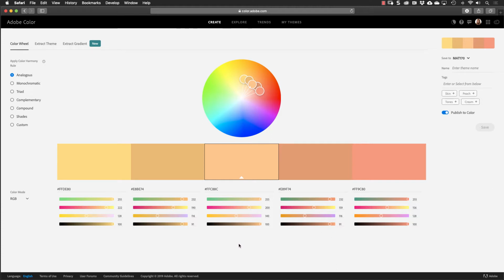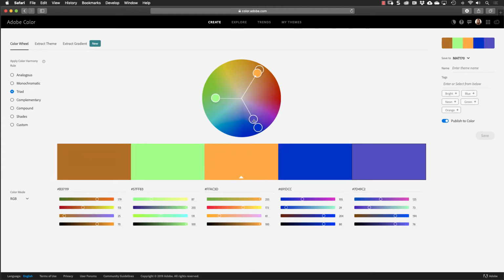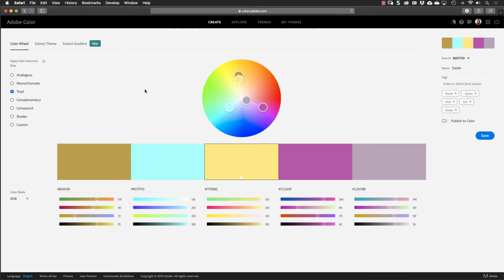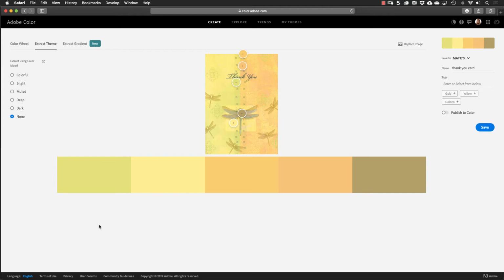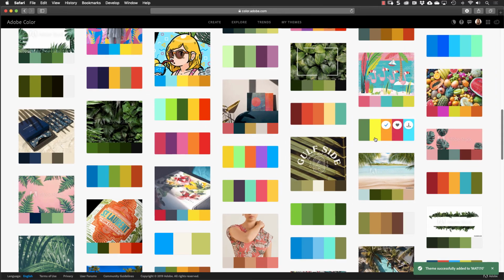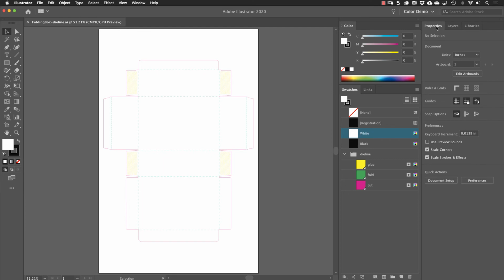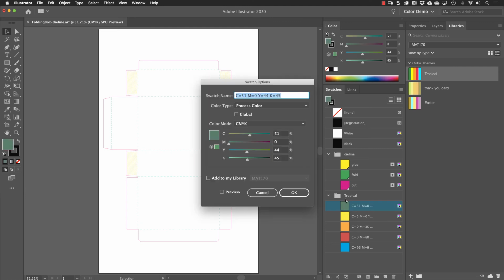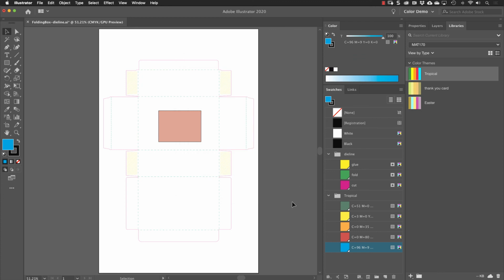Project 2 - Adobe Color website